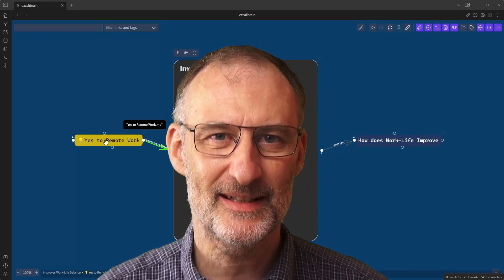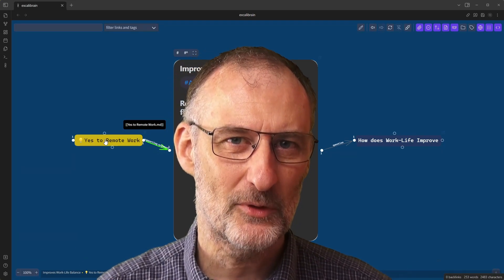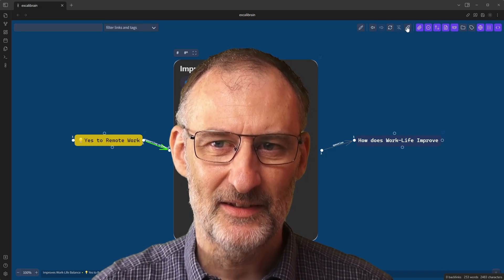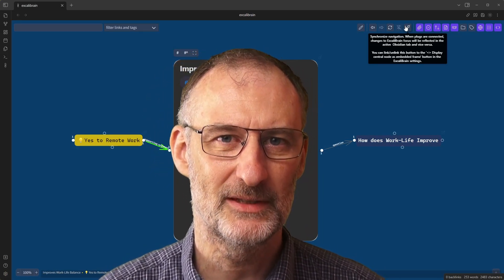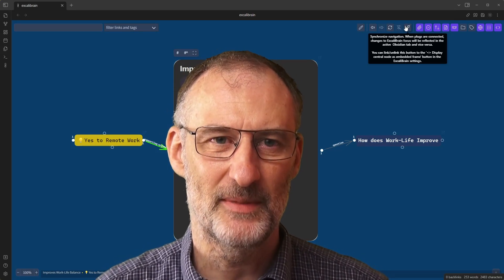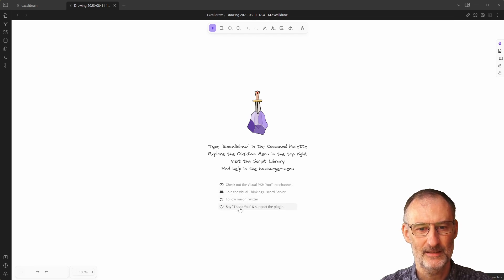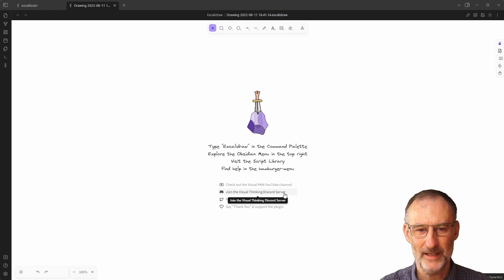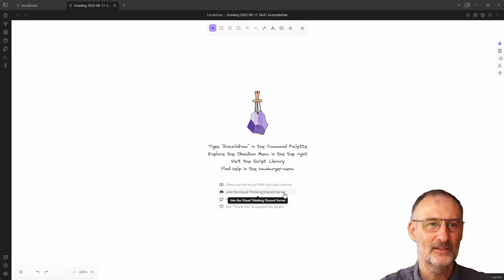Getting started with ExcaliBrain - starting from an empty Obsidian Vault (Part 3 of 3)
🚀 Cohort 5 starts on August 19. 📔 We will be summarizing Finite and Infinite Games by James P. Carse into a book-on-a-page

ExcaliBrain is an Obsidian.md plugin that I've built to visualize connections described in your Markdown documents, in a structured graph.
I realize that setting up ExcaliBrain can be a bit intimidating because there are a lot of settings that you need to get your head around.
This video series walks you through the process, from setting up an empty Obsidian Vault to having a fully-configured ExcaliBrain with formatted links, nodes, and an Ontology.

Timestamps
00::00 Recap
00:46 Intro to Part 3
01:20 How-to join Discord
02:15 Practice: adding two new nodes
03:35 Web link alias
05:31 Practice with settings: TAGS
06:35 Editing the Ontology
09:07 Link-style settings
09:50 About web embeds
11:00 Ontology suggester
13:18 Ontology suggester settings
14:07 BOLD field names
17:18 Wrap up